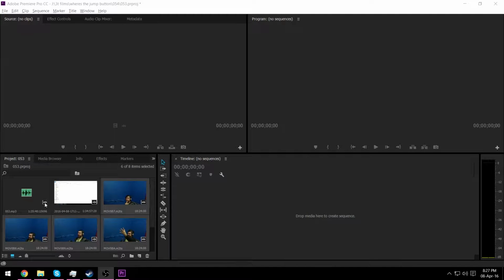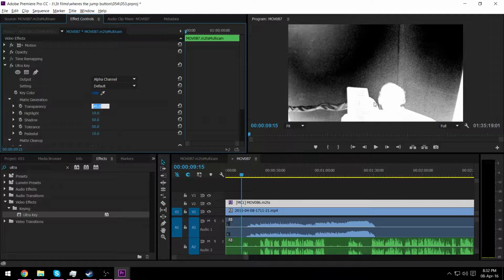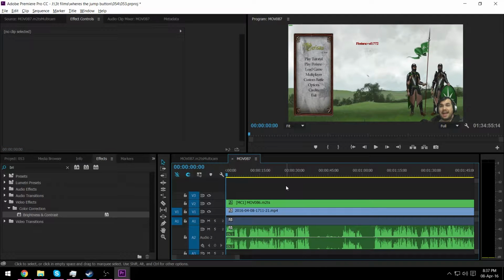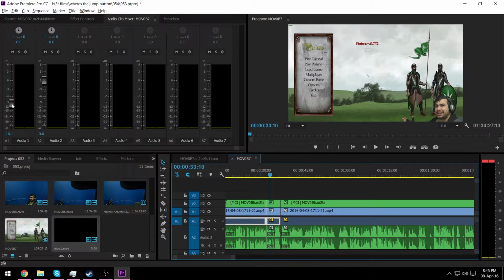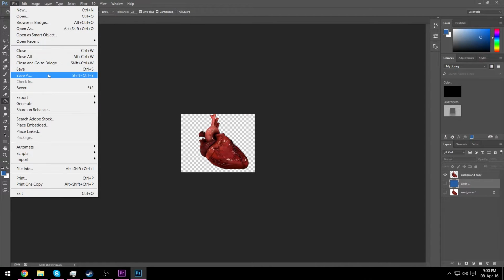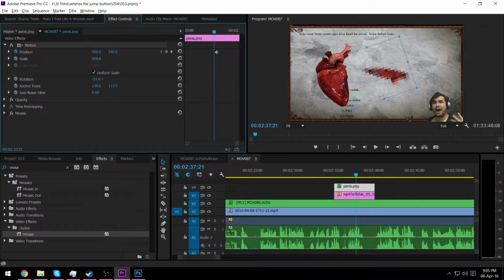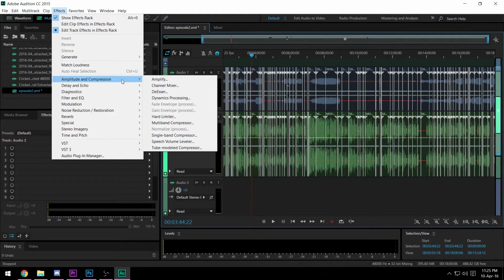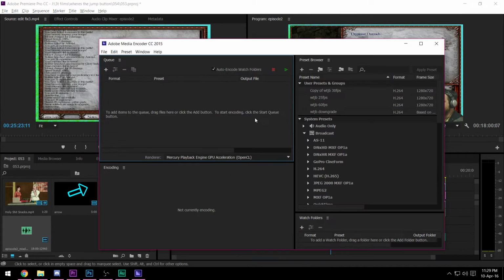Premiere Pro CC - game play editing tutorial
this is the first of my editing how to guides, I will put out more as I learn them.

I hope this isn't too boring, I cut all my umms and arrs that I found and only kept relevant information.

in an effort to stave off poverty
send me stupid thigns on twitter